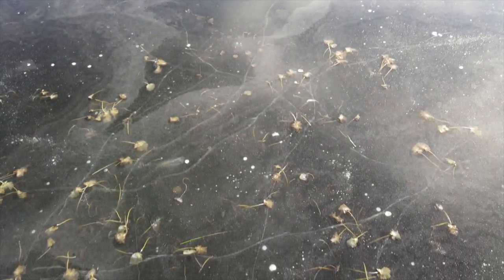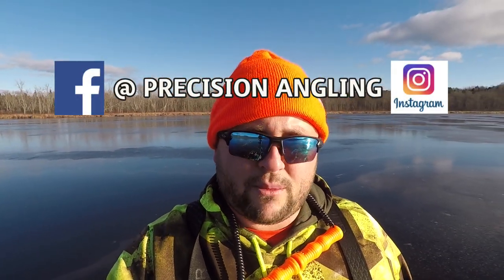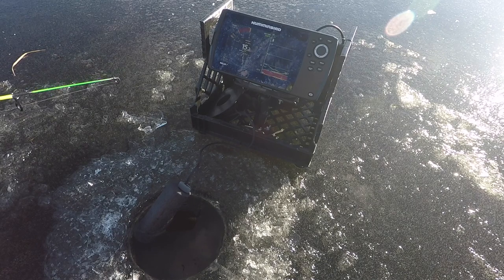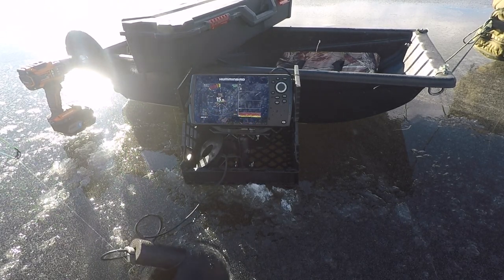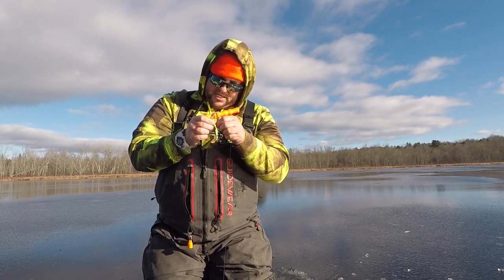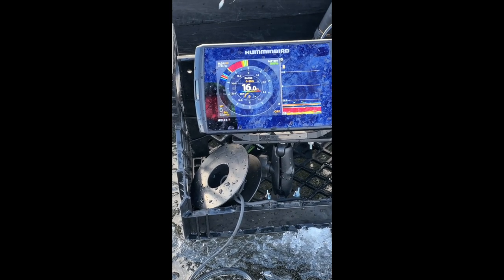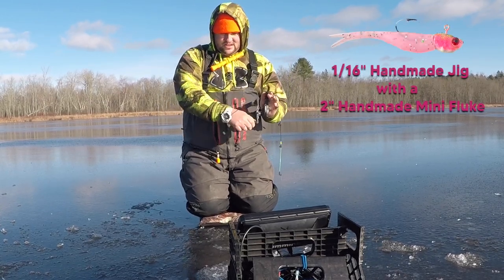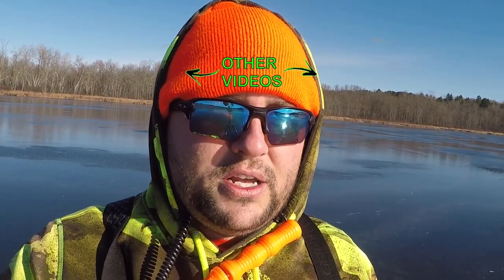First Ice 2022 - 2023. Jigging Maine Perch and Crappie. Maine Ice Fishing. Hummingbird Helix 7.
First day ice fishing here in Maine for the 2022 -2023 season. Found one pond with safe ice, and tied into many yellow perch, and a surprise crappie. Lots of new stuff planned for this season..shaping up to be a good one.

Some of the other gear I use throughout the year:
13 Fishing 6061 Inline reel
13 Fishing Freefall
13 Fishing Descent Inline reel
5:11 Rush 72 Pack